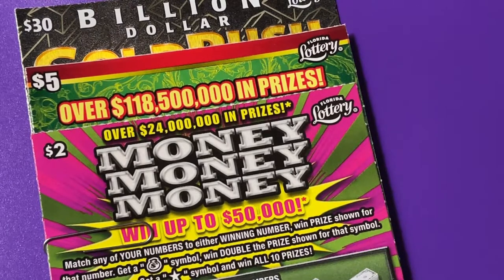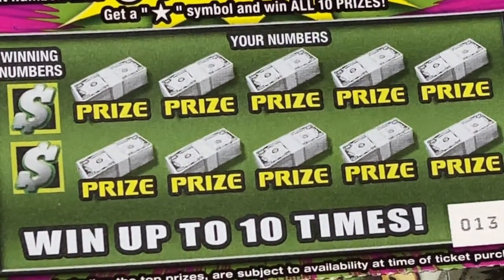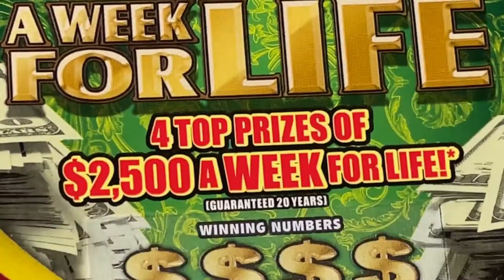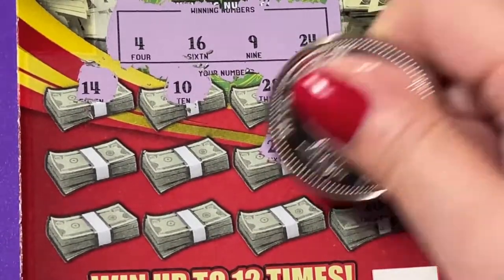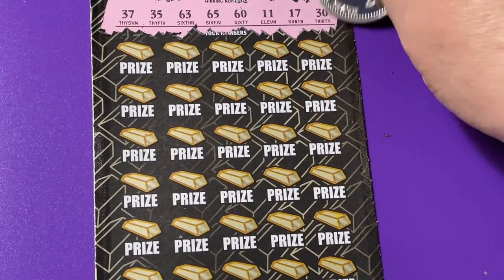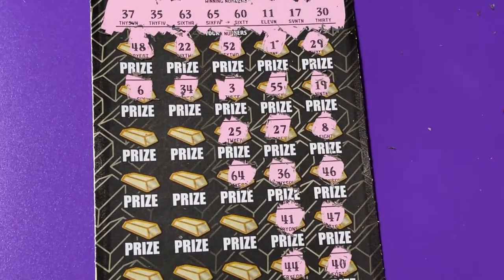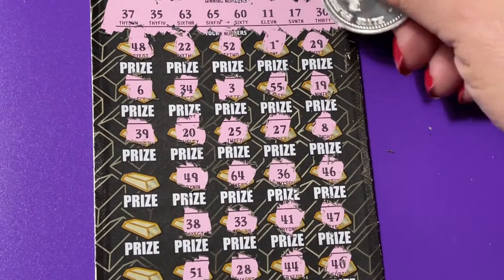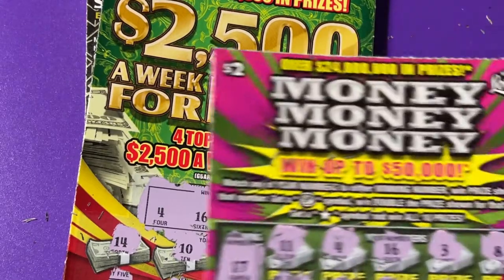Ticket Mix 2